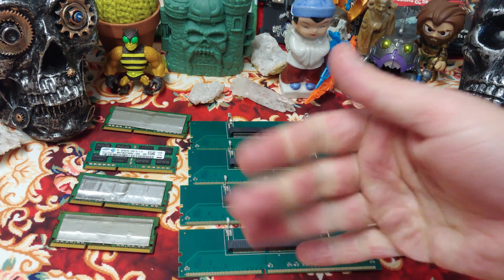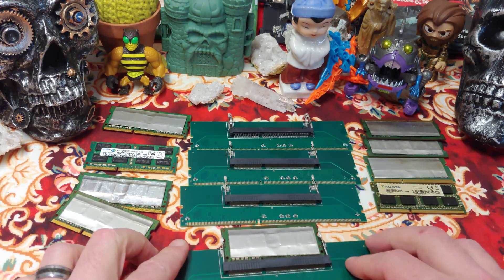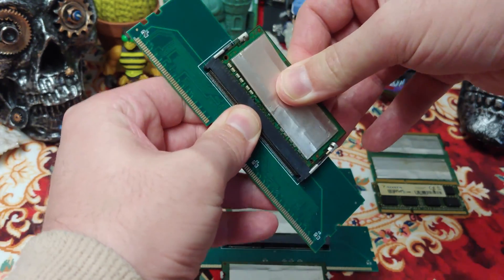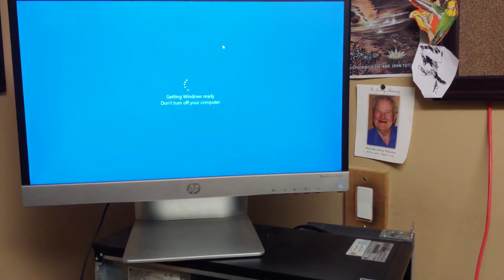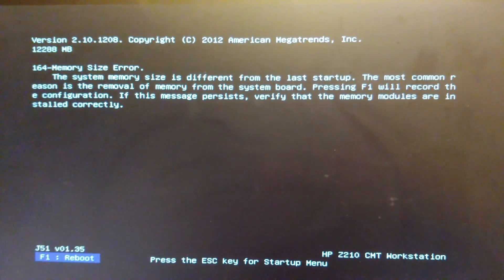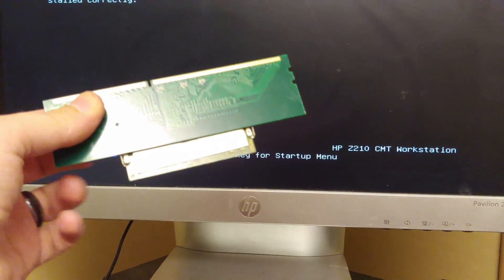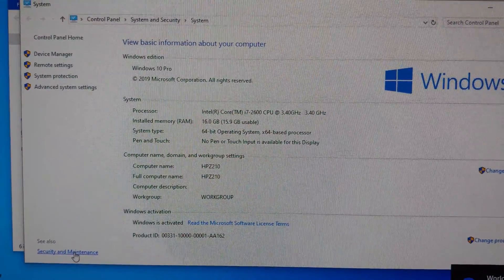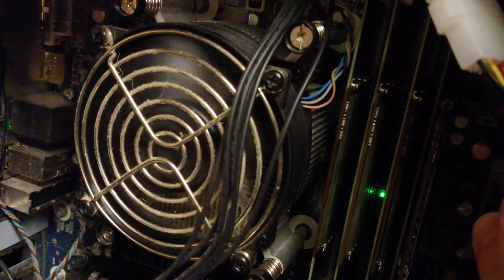DDR3 Laptop SO-DIMM (Laptop) to Desktop DIMM Memory RAM Connector Adapters High Quality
100% Brand new and high quality!
Use and test DDR3 Laptop SO-DIMM in DDR3 Desktop DIMM slot.
Connectors: DDR3 204 Pin laptop SO-DIMM slot & DDR3 240 Pin desktop DIMM male connector.
Model Type: DDR3
Main Color: Green
Material: ABS
Size: approx. 133 x 37mm
Net Weight: 18g
Package Includes:
1 x Connector Adapter
Only the above package content, other products are not included.

Laptop to desktop ram adapter